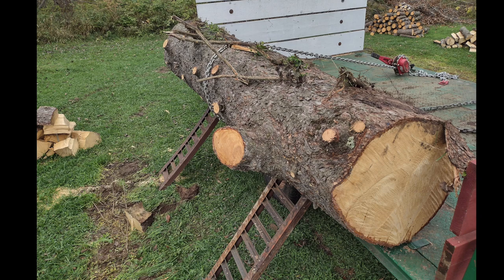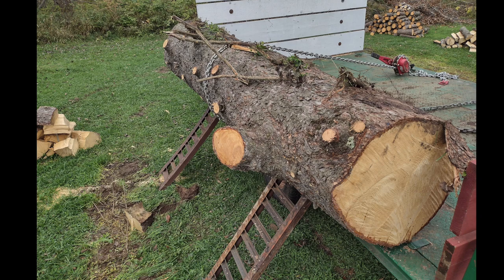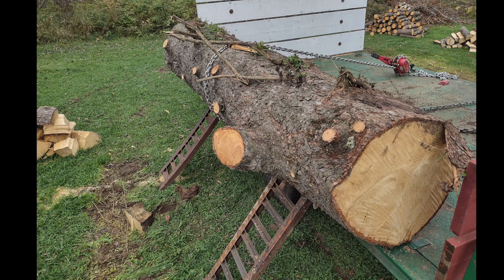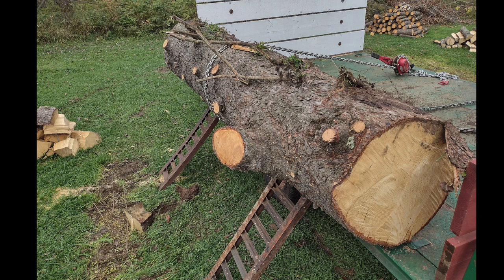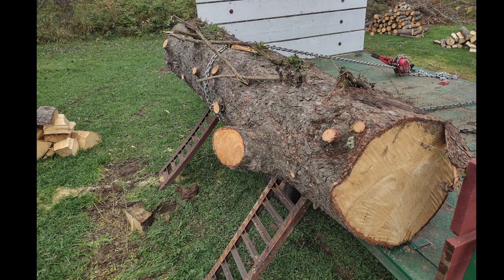HOMESTEADING LOST ARTS: Load 1,000lb+ Logs On A Trailer Without A Tractor etc. PARBUNKLING 101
Budget Chainfall Price Check:

SOME OF MY FAVORITE TOOLS:

KNIPEX German Made Pliers-Wrench:
OTC Slide-Hammer Kit:
Carbide Burrs - An Affordable Set That’ll Last:
SUNGLASSES I WEAR - Quality at twice the price:
Regular Safety Glasses that I Use:
My favorite rust removal tool:
Makita Metal Cutting Chopsaw: